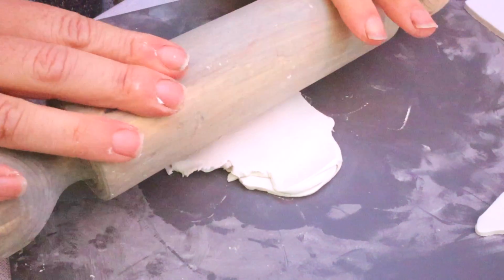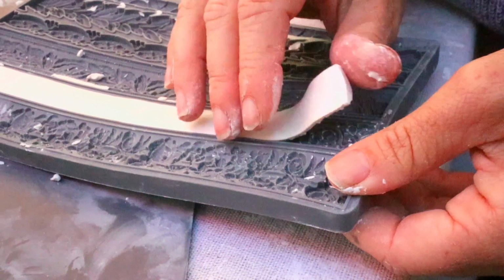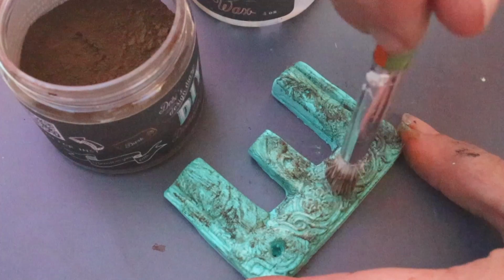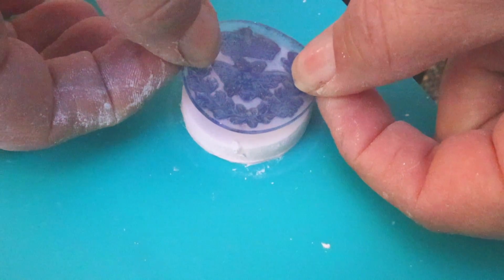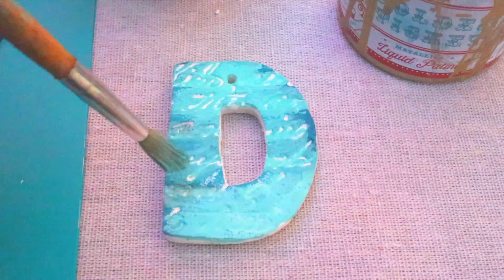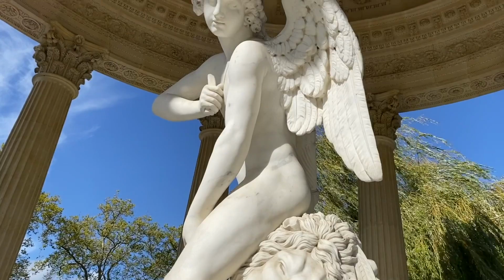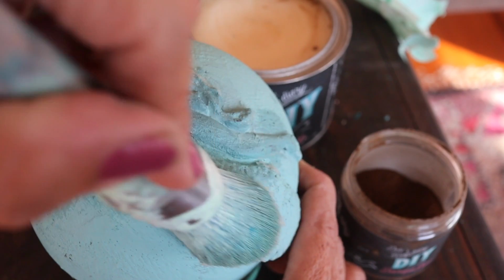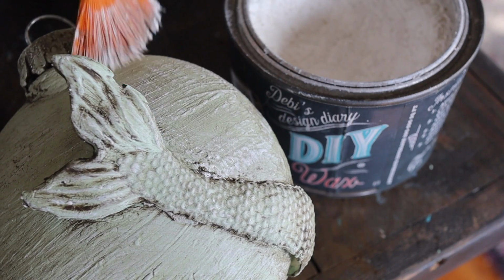Mermaid Ornament Makeover from the Dollar Store! Trash to Treasure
Get tickets to the paint class with me, Dionne from The Turquoise Iris and Kelly Wiler of Girl Upcycled in Janesville Ohio this weekend!